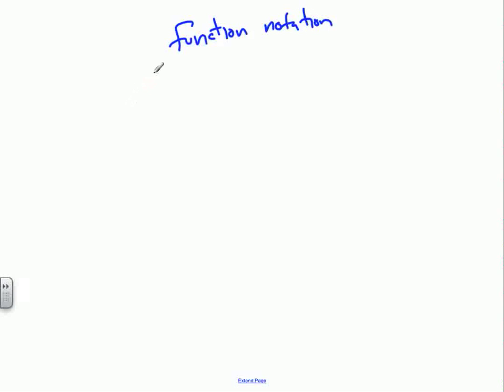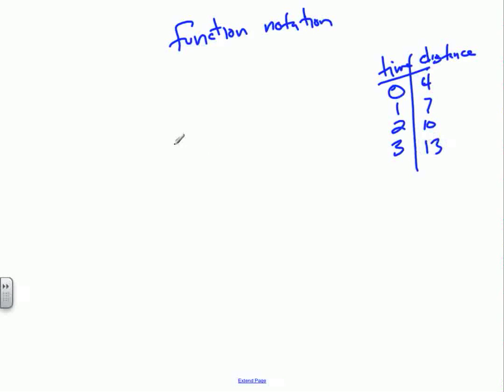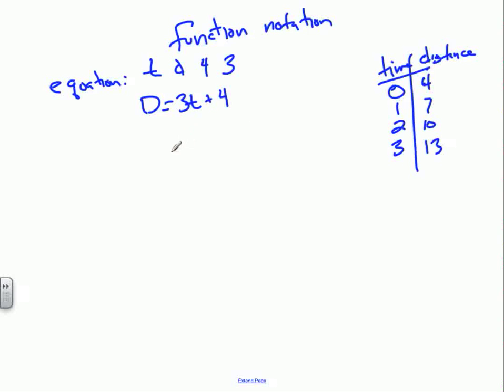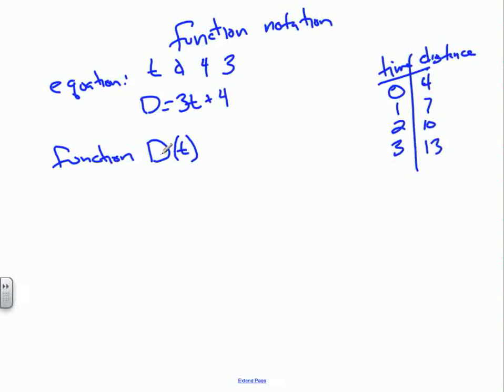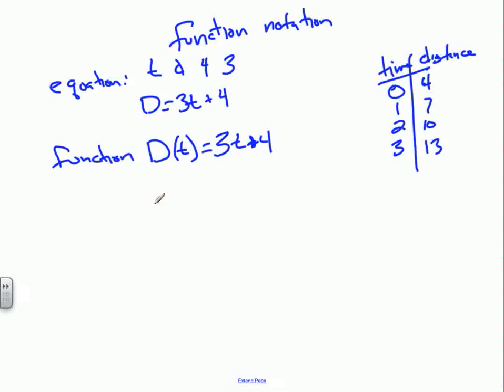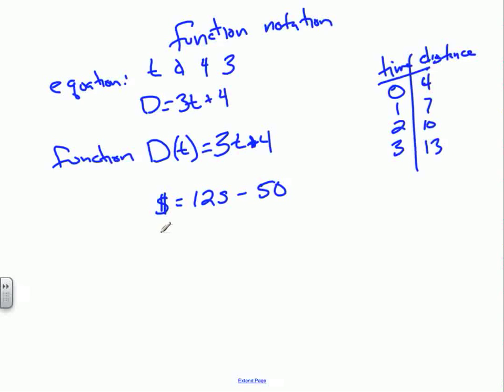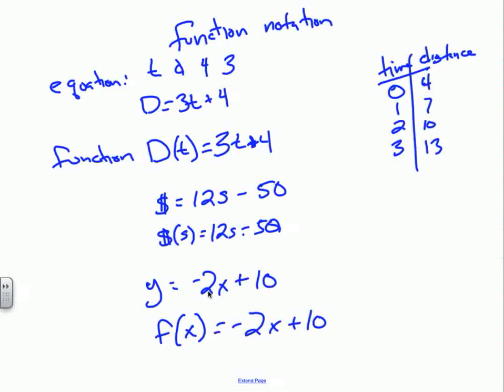Function notation L